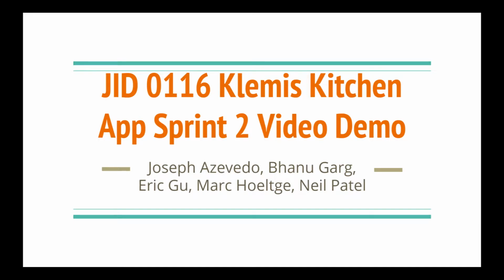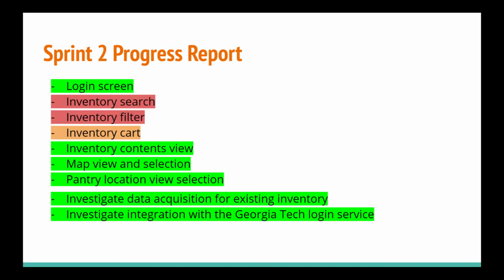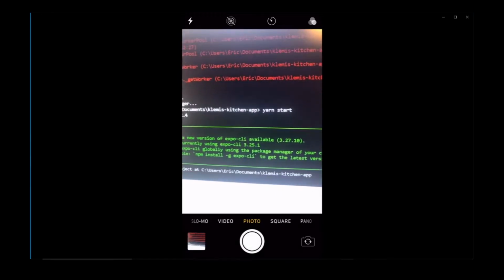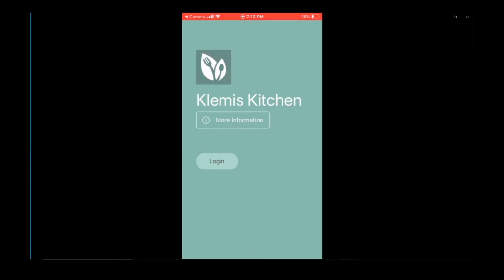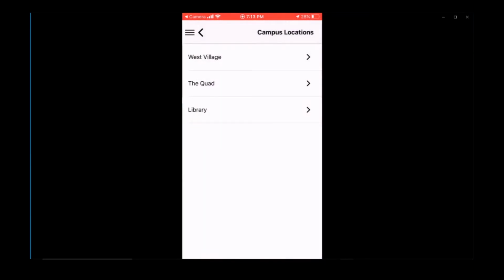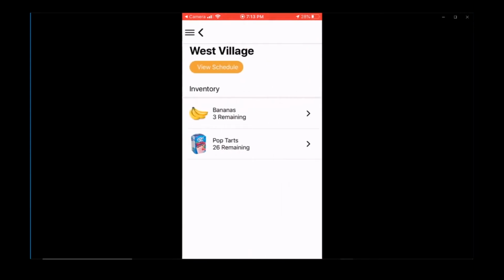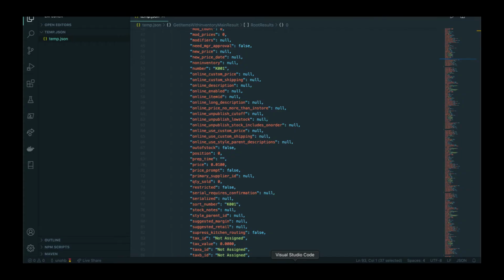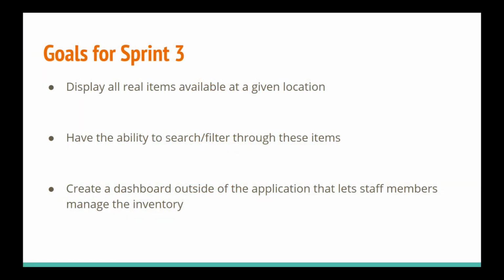0116_Sprint2_Demo